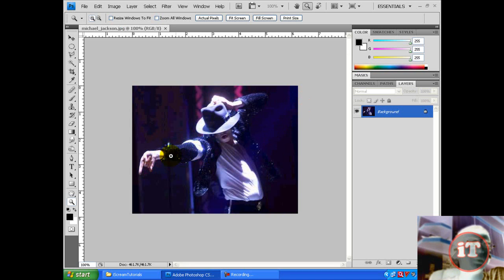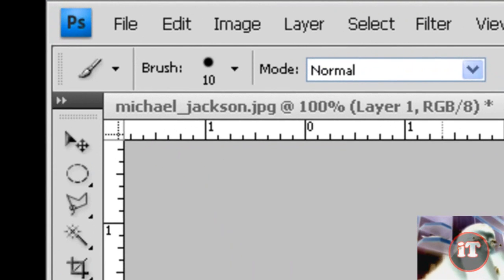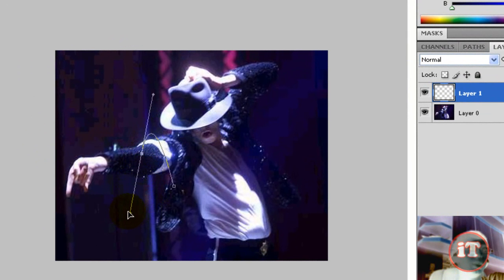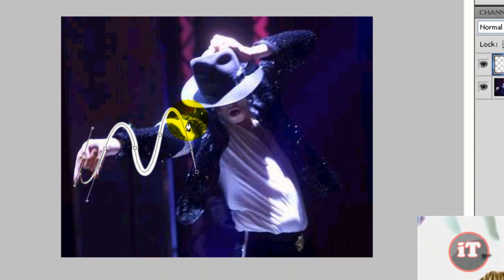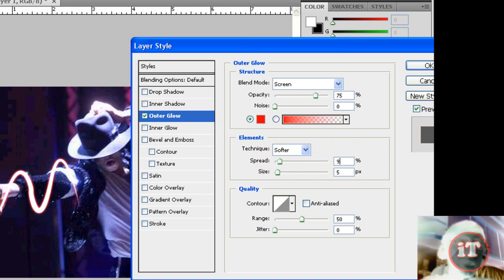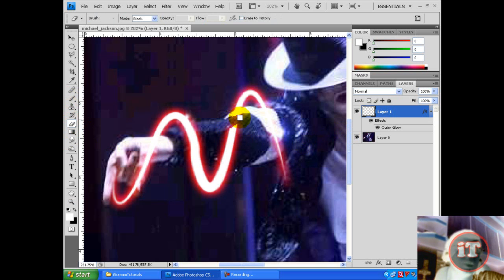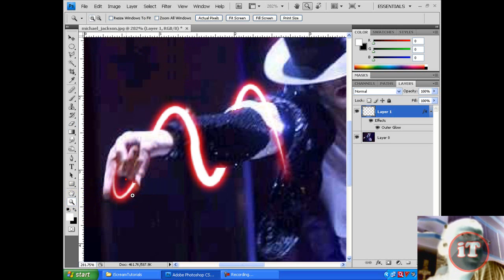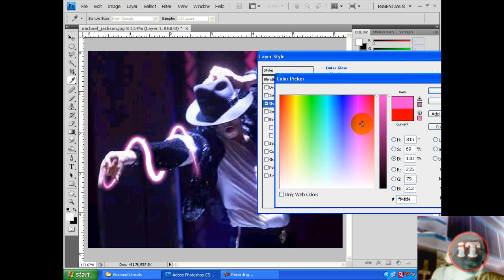How to make a glow streak in Photoshop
This is very easy and i used PIP for the first time so sorry for the webcamera and watermark overlapping